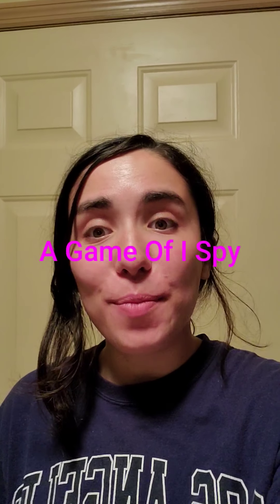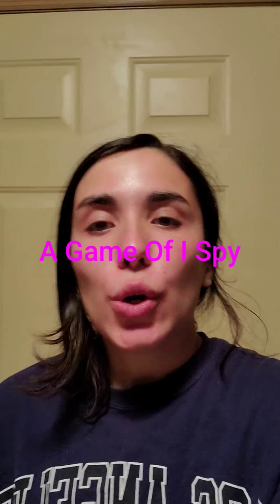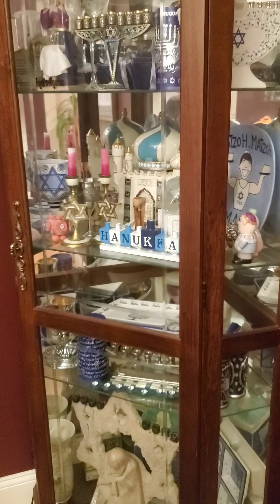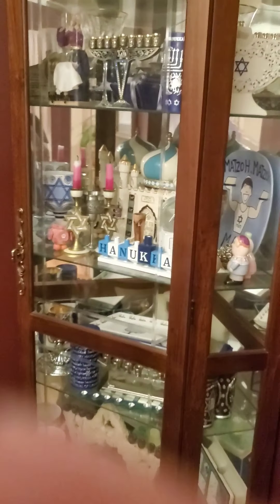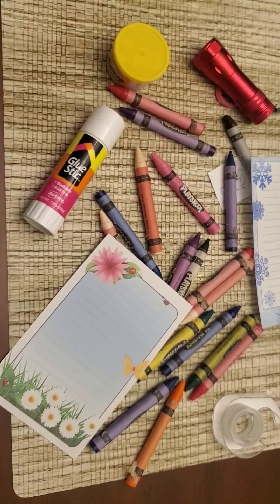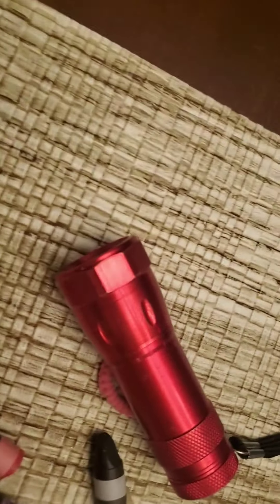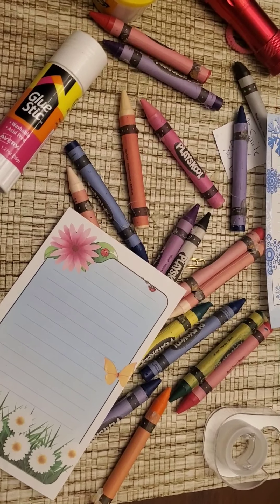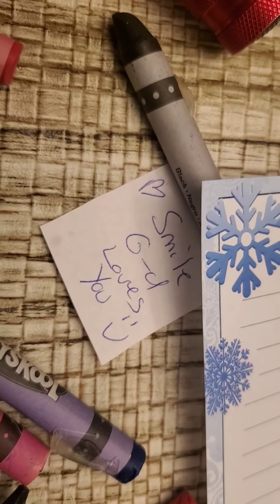A Game Of I Spy